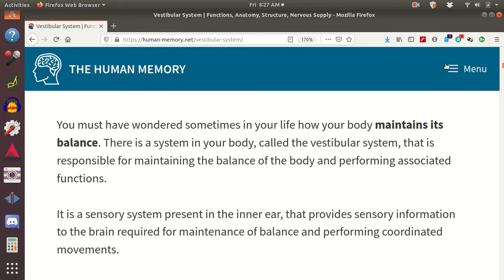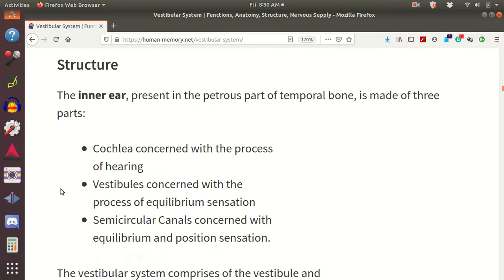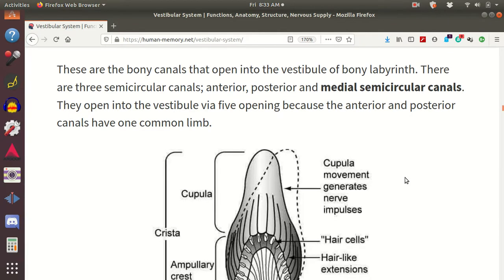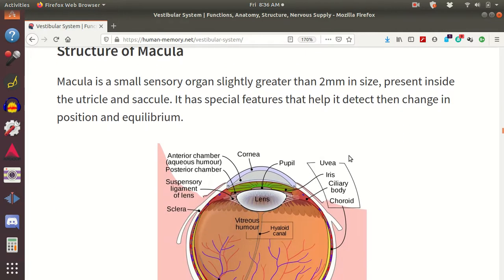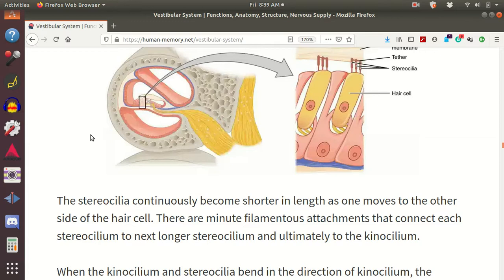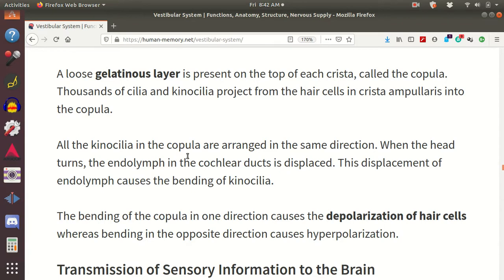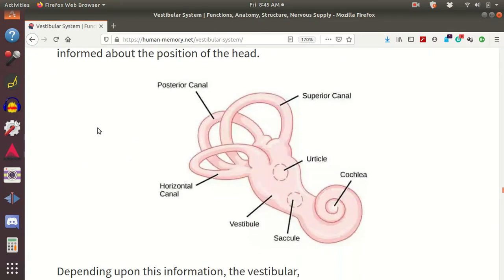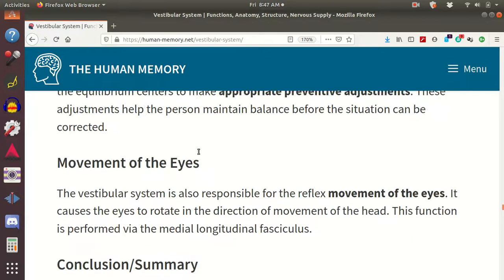The Vestibular System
A quick informational video about the fascinating Vestibular System...